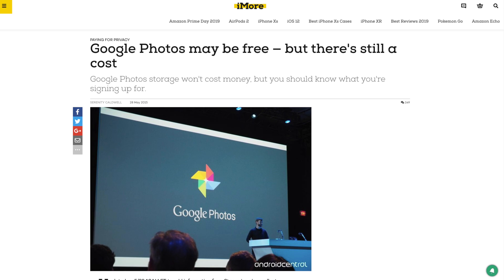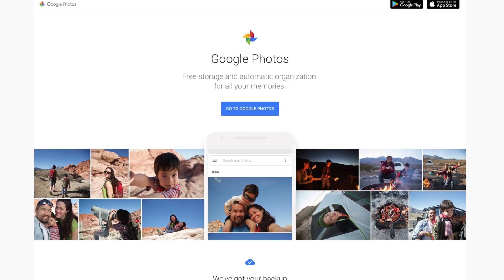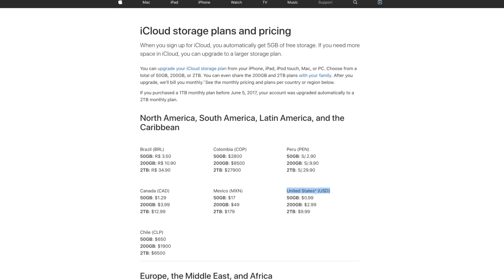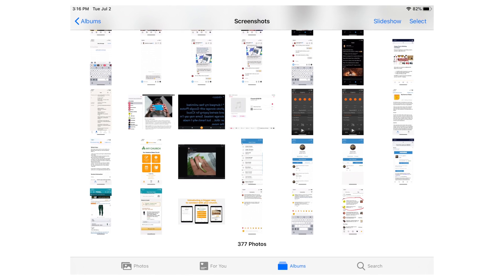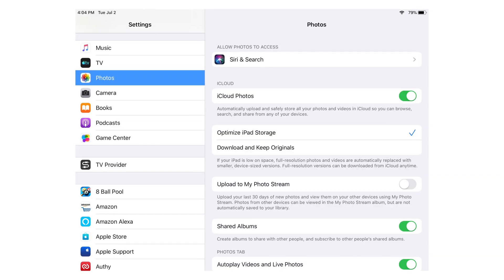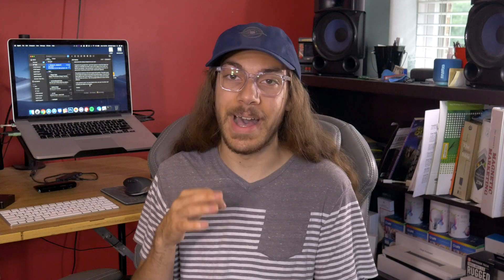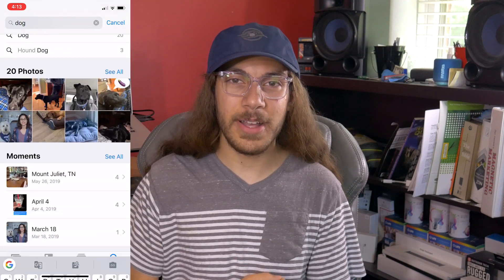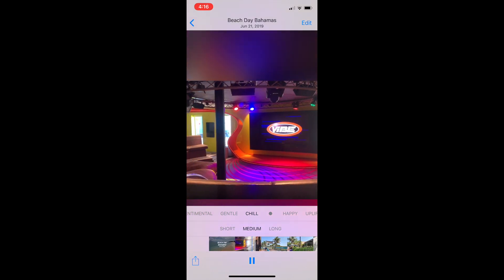Why iCloud Photos is the BEST Cloud Backup Solution | Google Photos vs. iCloud Photo Library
Apple's iCloud Photos is an often hated feature because iPhone users are constantly out of iCloud storage. Many opt to use alternatives such as Google Photos, but iCloud Photo Library might be the best option. Here's why!